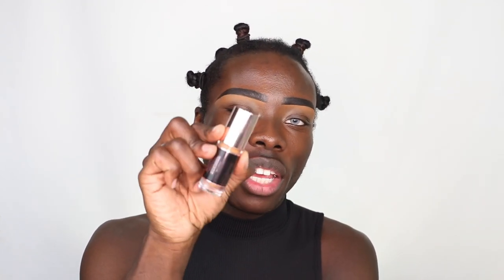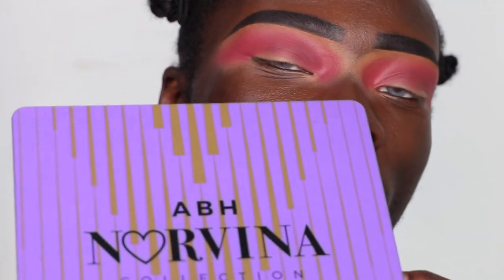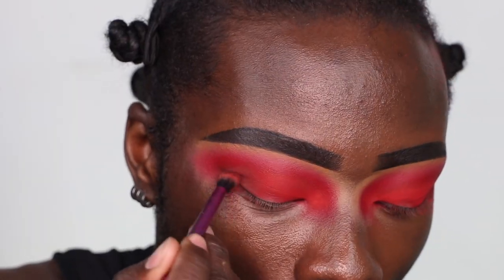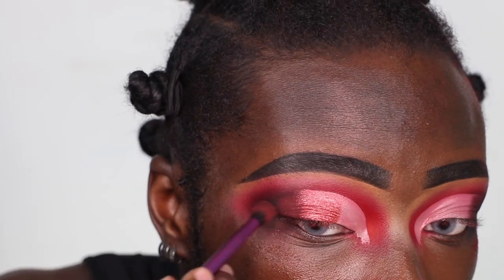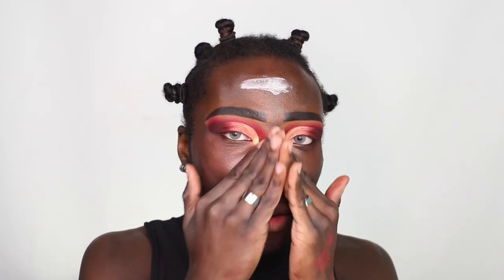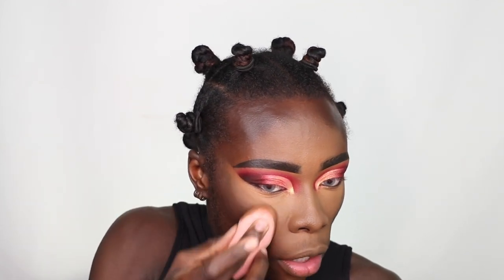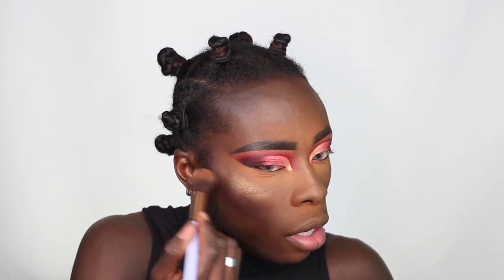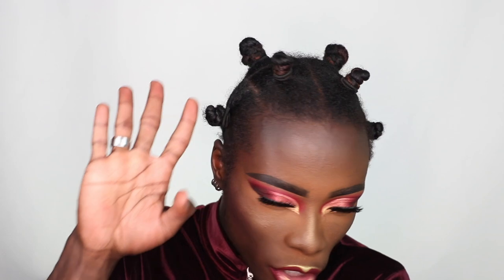0-100 TRANSFORMATION MAKEUP TUTORIAL + NEW HAIR | WAY OF YAW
Welcome back to the channel peopleee! I rarely use shimmers so I thought id shake it up a little. Hope you love it.